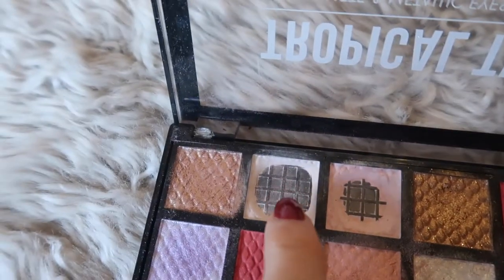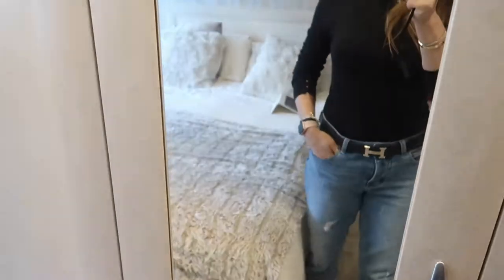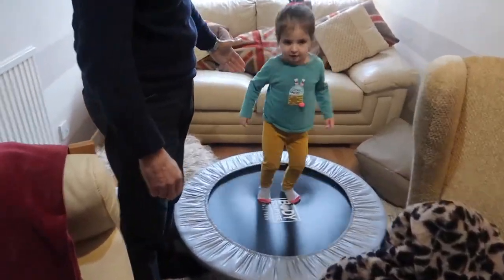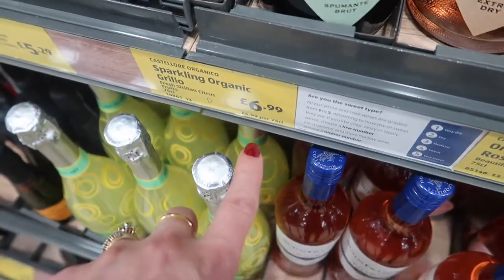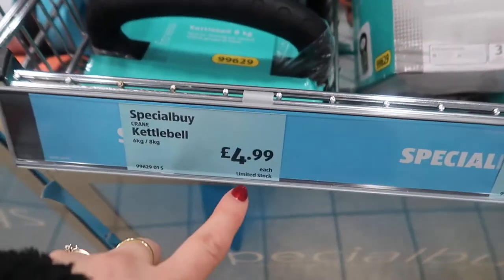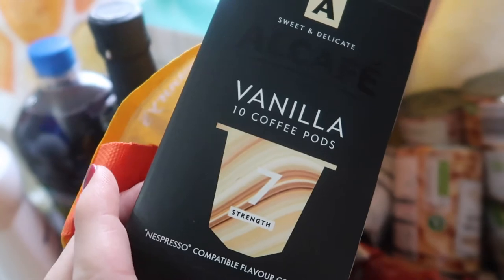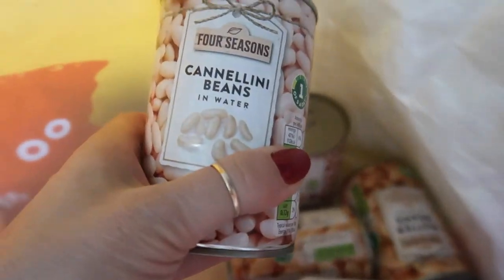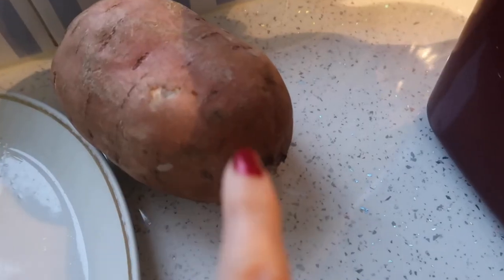LET'S GO SHOPPING TO ALDI & HOMEBASE-vlog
Welcome to another vlog which includes shopping at Aldi and Hombase ... We all know what im like I go into Aldi for a food shop and come home with the most random things .

RIMMEL HOT LOVE
PIXI RETINOL TONIC
SALLY HANSON NAIL VARNISH REMOVER
REVITALASH ADVANCED
ESSIE GEL TOP COAT
ORDINARY RETINAL

The eyeshadow palette used for this video

FILMING EQUIPMENT

FAVOURITE MAKE UP

MAC MAXIMZER
BOBBI BROWN LINE SMOOTHER
MAYBELLINE GEL EYELINER.
LIP LINER CHARLOTTE TILBURY LIP CHEAT
FENTY BEAUTY CONCEALER 230
TOM FORD EYE COLOUR QUAD 13 ORCHID HAZE
CHARLOTTE TILBURY PILLOW TALK LUXURY PALETTE
CHARLOTTE TILLBURY EYES TO MEMERISE IN JEAN
CHARLOTTE TILBURY EYES TO MEMERISE STAR GOLD
CHANEL LIPSTICK LIMITED EDITION 03
TOM FORD CHEEK COLOUR 04 SAVAGE
VB ESTEE LAUDER HIGHLIGHTER
RIMMEL SCANDALEYES PRECISION MICRO EYELINER
CHANEL COCO CODE BLUSH HARMONY

NAILS

NAIL ORLY CRAWFORDS WINE
ESSIE TOP COAT